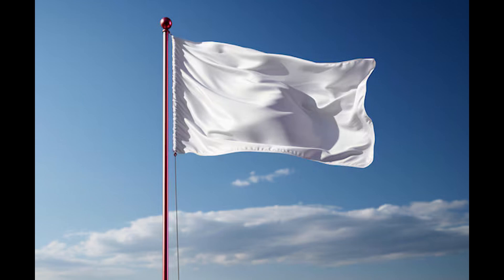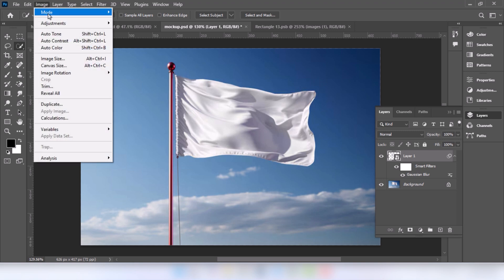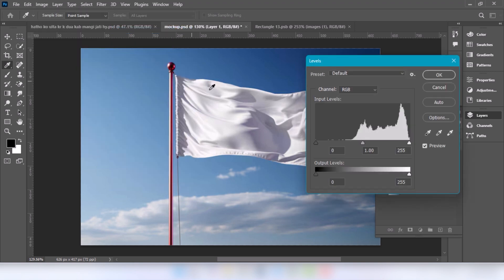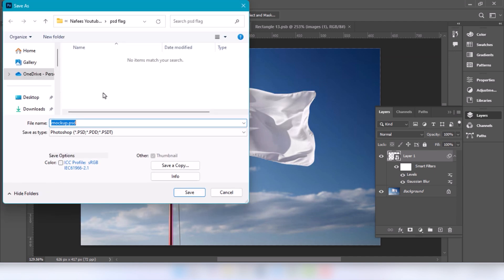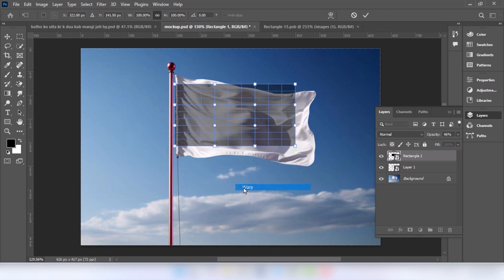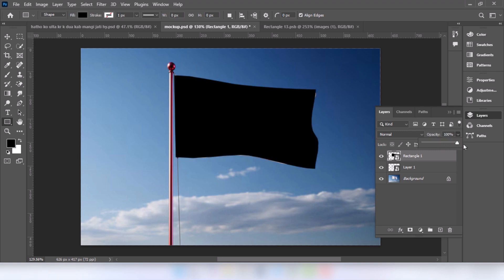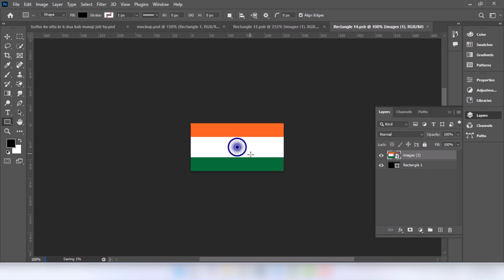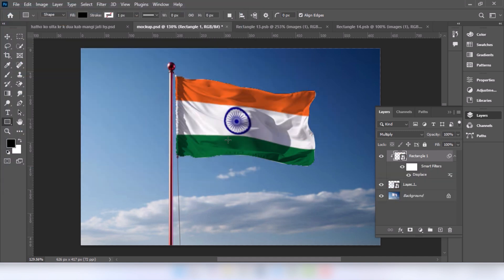How To Design Flag Mockup In Photoshop | Photoshop foe beginners 2025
Welcome to N.A Graphic Design! In this beginner-friendly Photoshop tutorial, I’ll show you step-by-step how to create a realistic flag mockup using Adobe Photoshop. Whether you’re a graphic design student, a Photoshop newbie, or just curious about mockup design, this video is perfect for you!

🧠 What You'll Learn:

How to place your design on a flag

Using smart objects for easy edits

Creating realistic folds and fabric texture

Tips for better mockup presentations

📁 Resources Mentioned (if any):
[Insert link to mockup file or resources if applicable]

📅 Level: Beginner